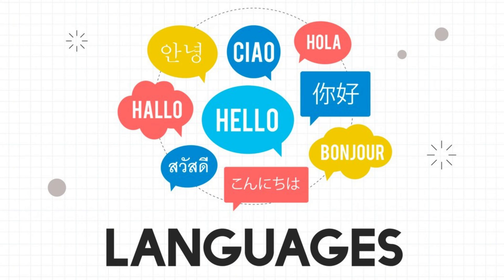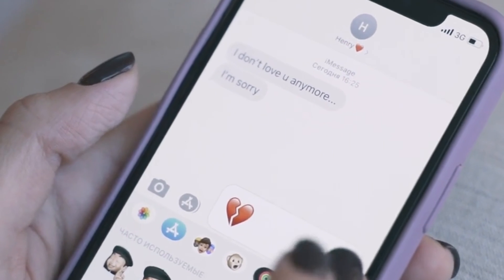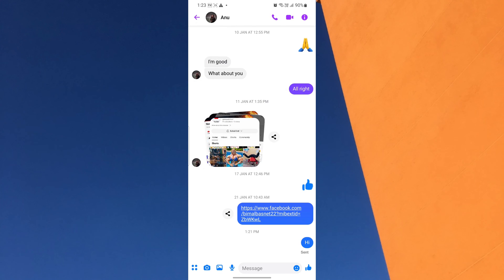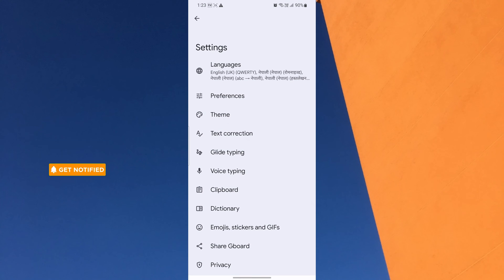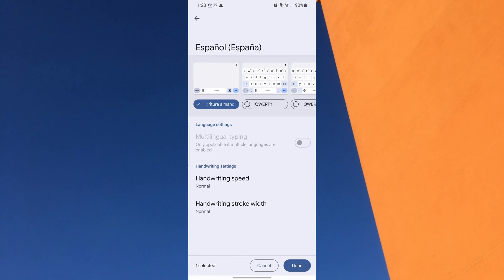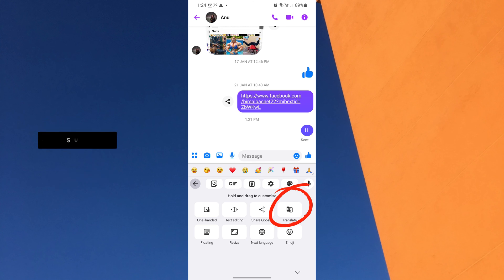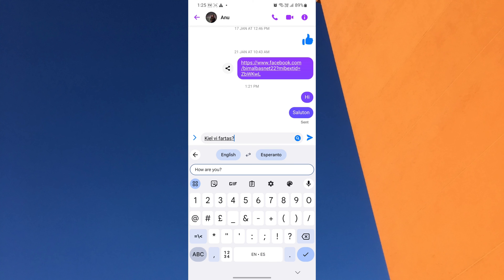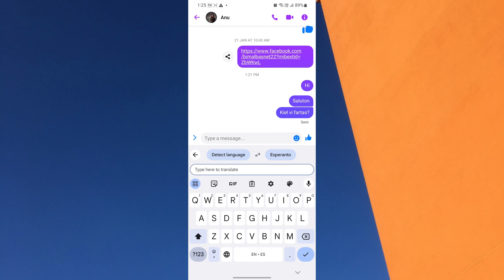Auto Translate Messenger Messages | Facebook Messenger Translate Language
Auto Translate Messenger Messages - How To Translate Chat Messages on Facebook Messenger

In this short video tutorial, I will show you how to auto-translate Messenger messages. Just watch this video till the end.

Have you ever tried to send a message to someone who speaks a different language?

And you realize that the language barrier creates confusion and misunderstanding?

Well, that's why the auto-translate feature in Messenger comes to solve the problem.

By setting up your keyboard, you can translate your messages into the recipient's preferred language automatically.

With these simple steps, you can now communicate with ease, regardless of the language barrier. So go ahead and connect with friends, family, and colleagues from around the world, and let the power of auto-translation make communication seamless.

- - - - - - - Similar Videos:- - - - - - - - -

This Video Includes:
Auto-translate messenger messages
How to translate messages on messenger app
How to translate on Facebook messenger
Messenger translate to English
Does Facebook messenger automatically translate?
Google translate in messenger
Messenger chat translation
How to turn on translation in Facebook messenger